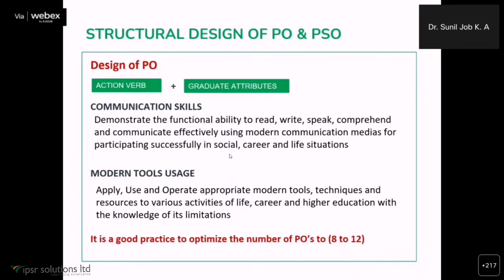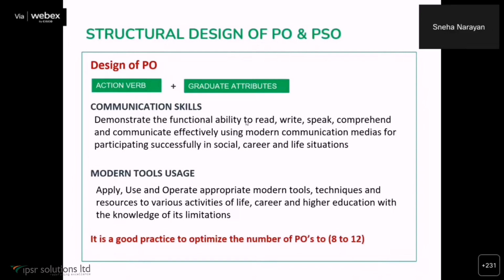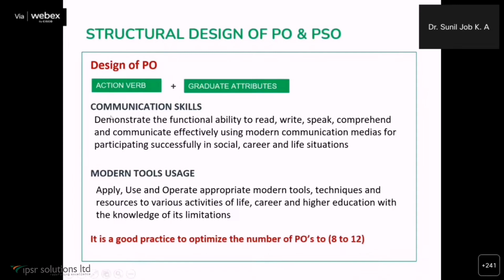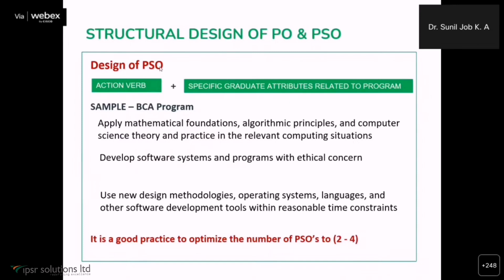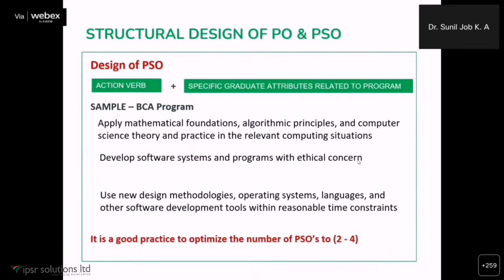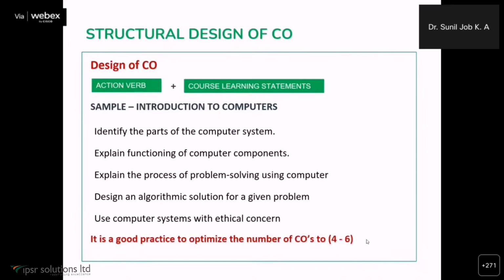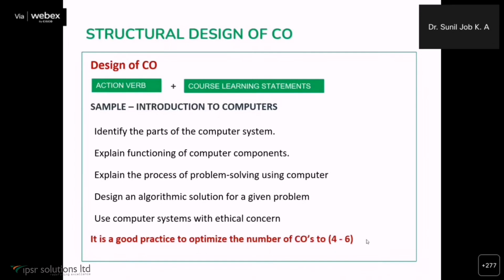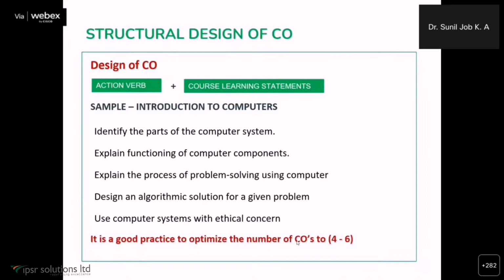Structural Design of PO & PSO: A Comprehensive Overview.